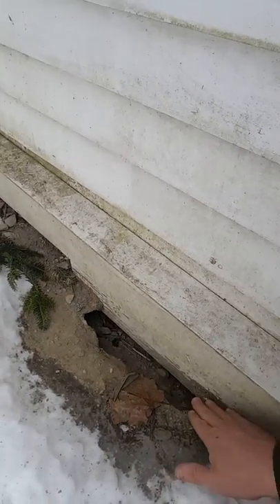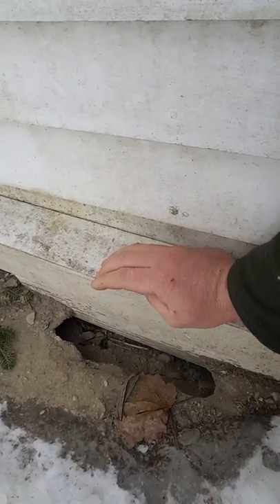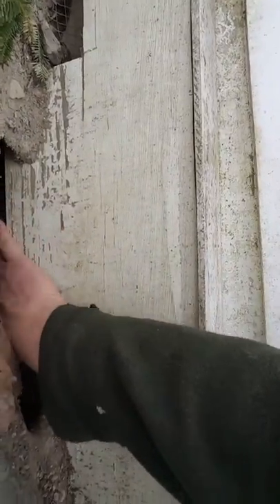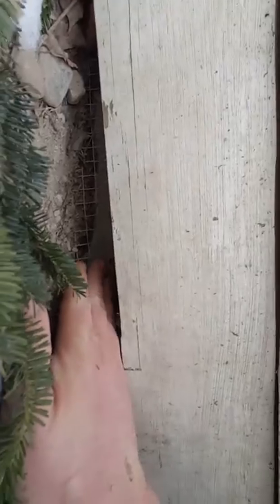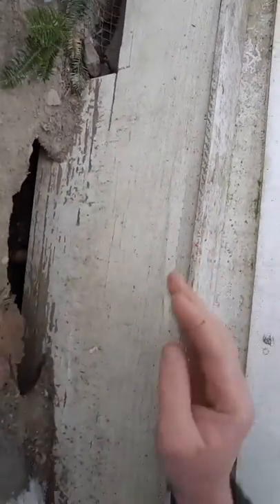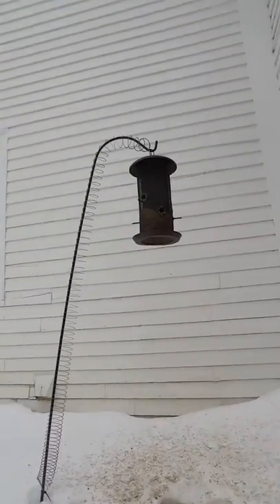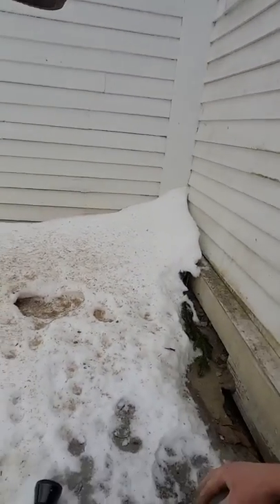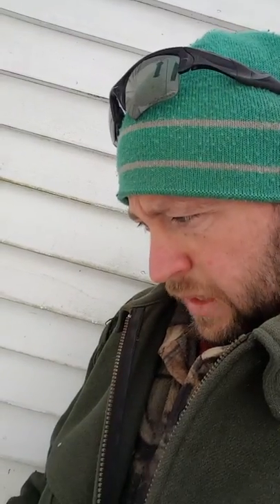How to Keep Animals out from Under Your House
How to Keep Animals out from Under Your House using hardware cloth as a physical permanent barrier. Skunks, groundhogs, squirrels, and raccoons can all be easily discouraged from going under your home by installing hardware cloth or other welded wire mesh.

One example(More links to gear we use below)Stuff-fit Copper Mesh for Mouse Rat Rodent Control

On this recent inspection, Maine Wildlife Management found where skunks had previously tried to get under the house. The previous owners had installed hardware cloth securely, and buried it properly in the ground to prevent animals from getting under the house.

Trapping is always a short term solution, while reducing the draws(like bird feed) and physical barriers to prevent access are long term solutions.

Other tools and gear we use and recommend to help you out:
Bats